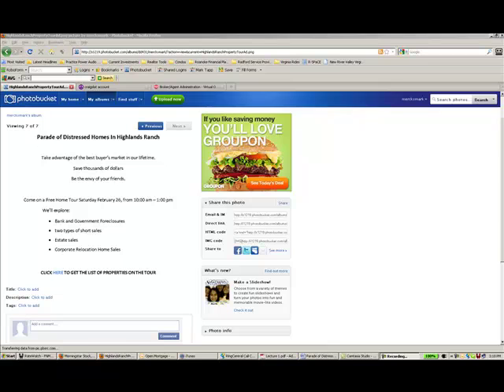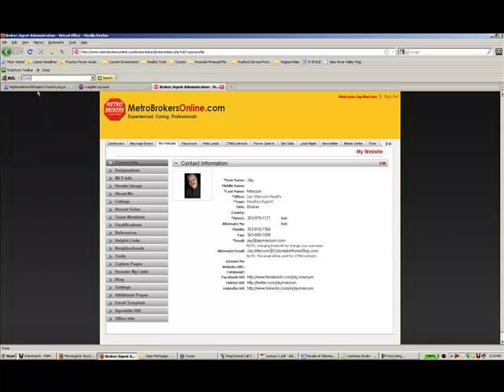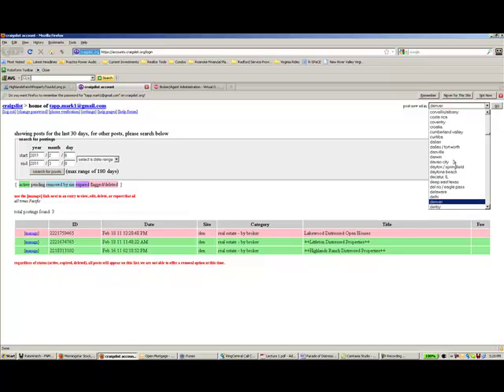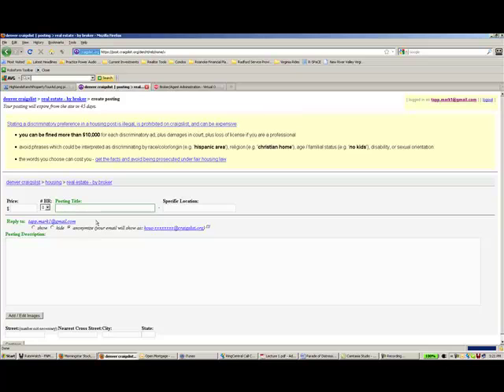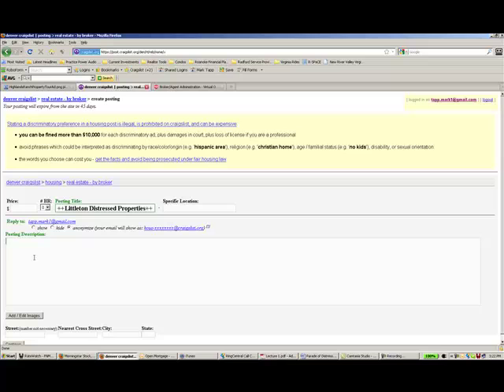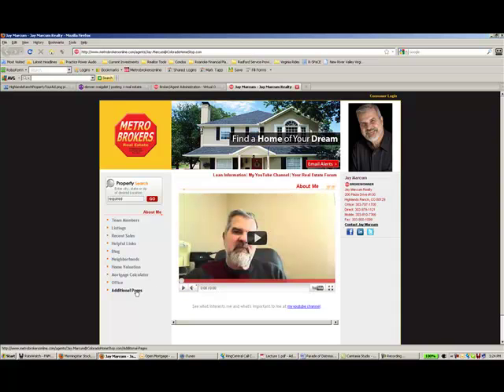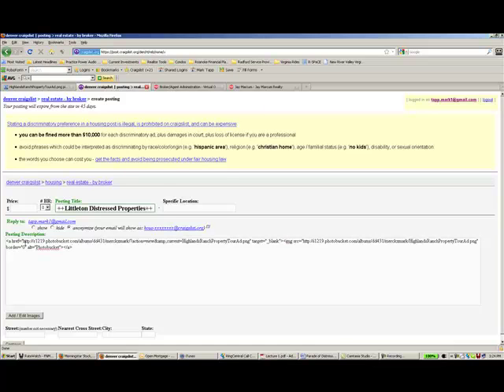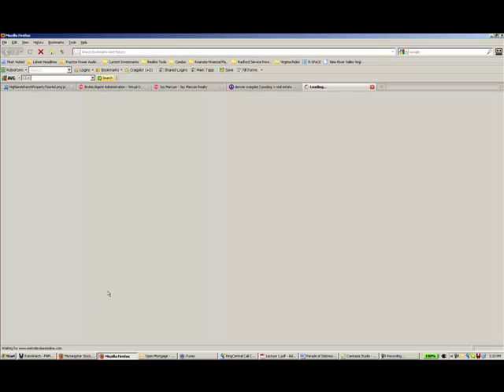CraigsList Ad Creation 202.mp4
CraigsList Ad Creation